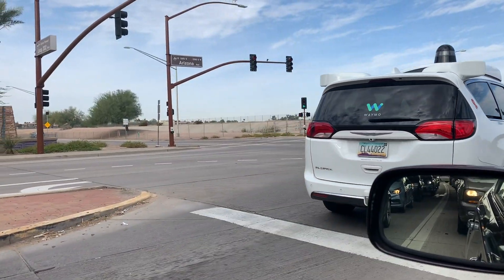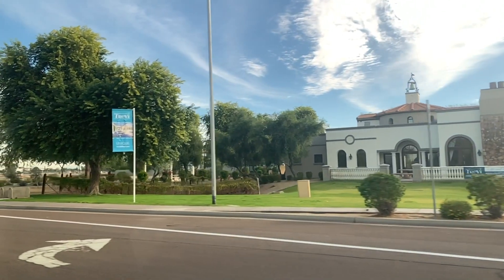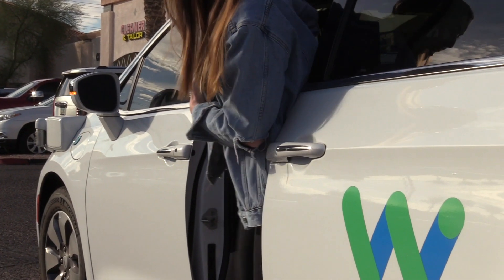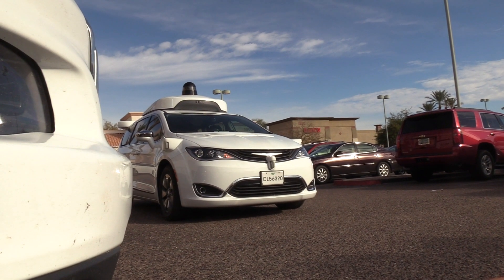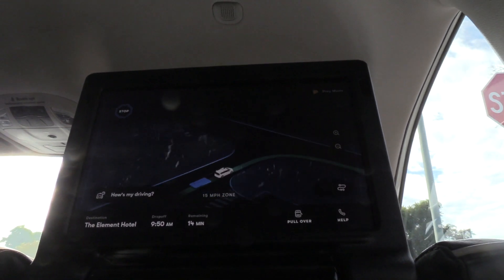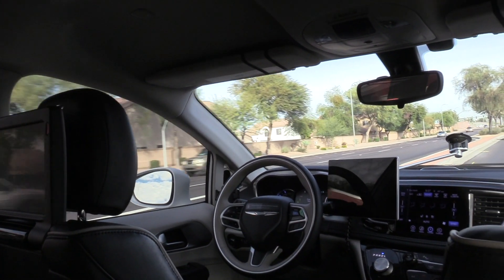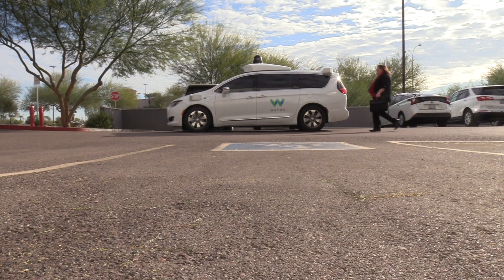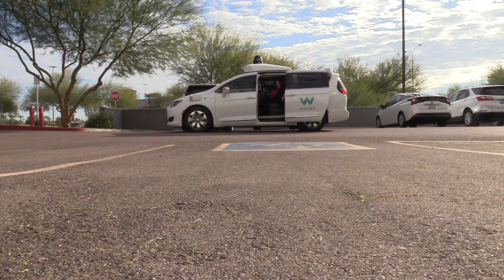Take a ride in a Waymo driverless car in Arizona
Waymo is expanding the number of its driverless cars in Arizona and the Valley is the only place where Waymo offers the commercial service and the only place it tests fully driverless cars on public roads.